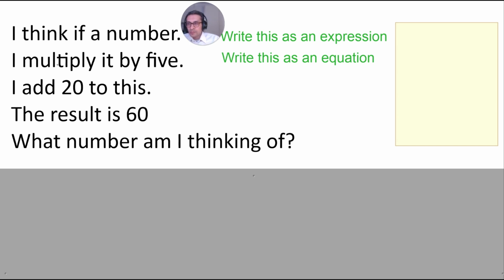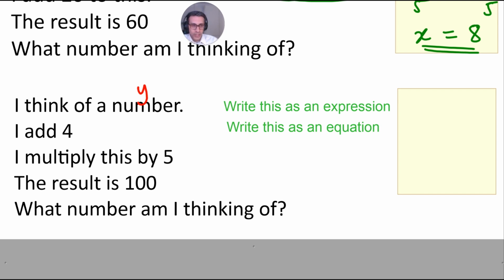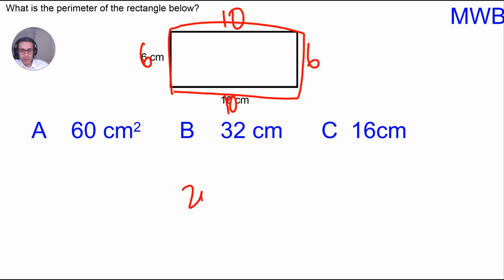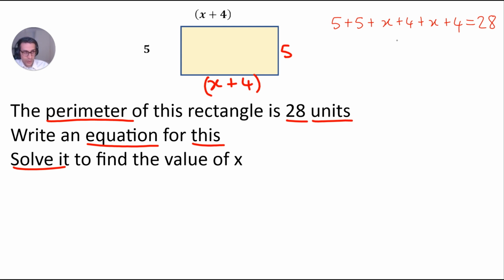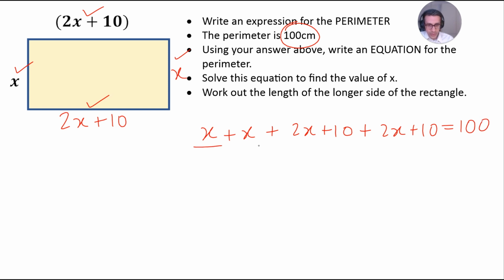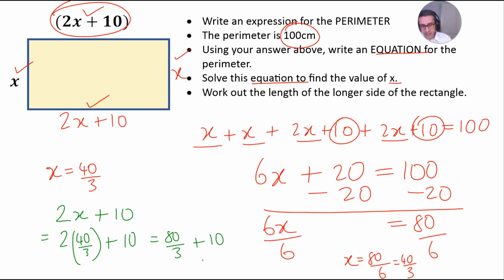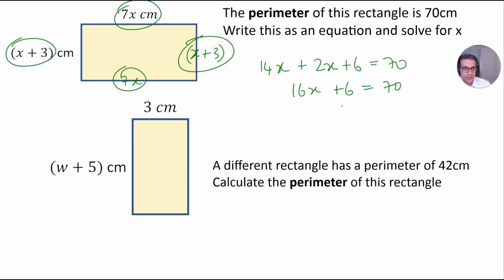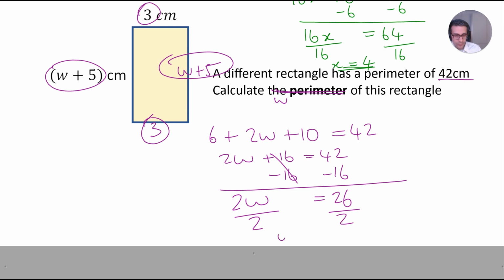24 07 Forming and solving Equations 02 Worded Examples